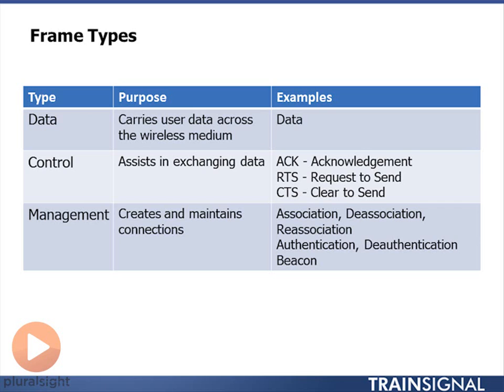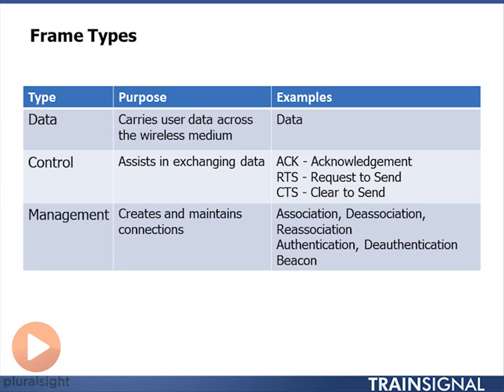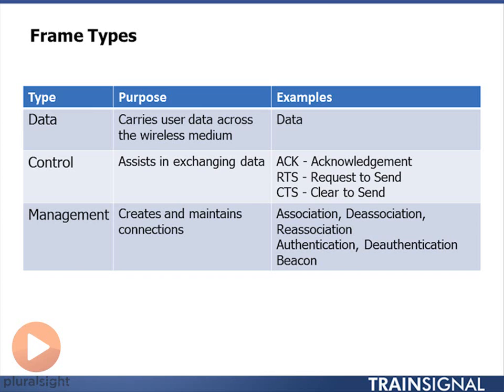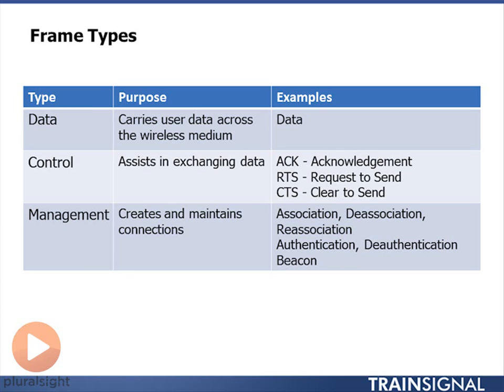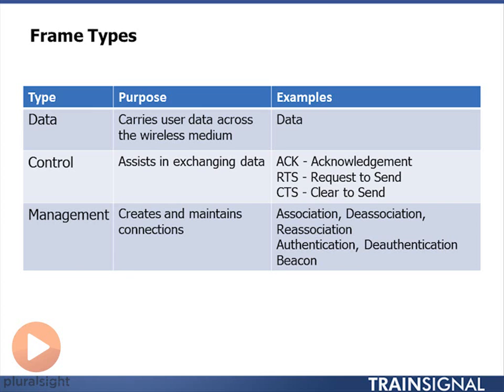Frame Types 8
Frame Types - Cisco CCNA Wireless LAN Fundamentals